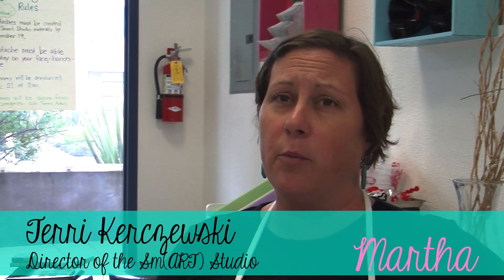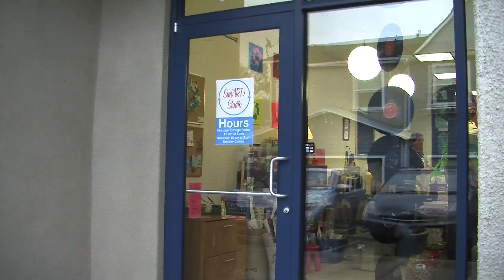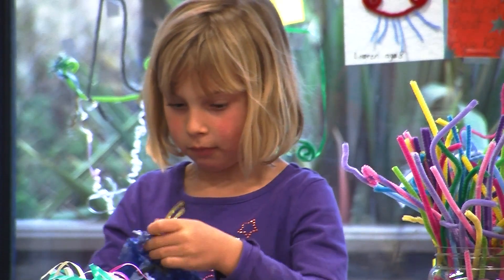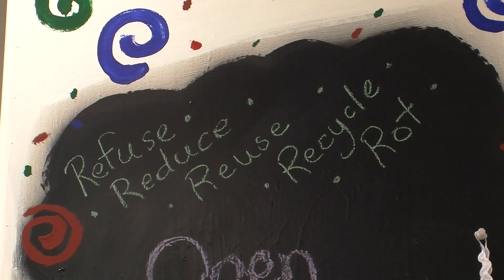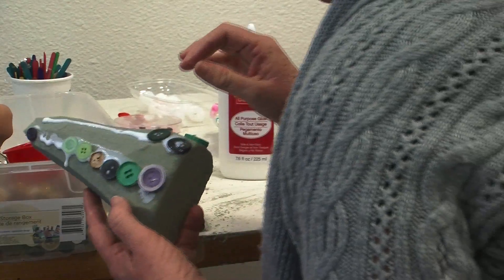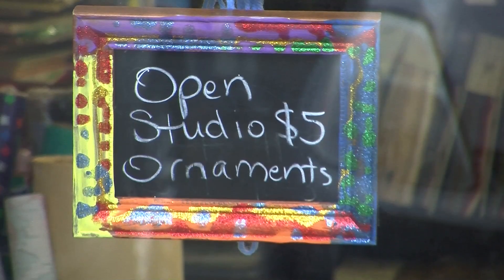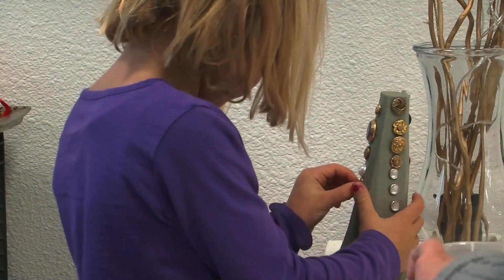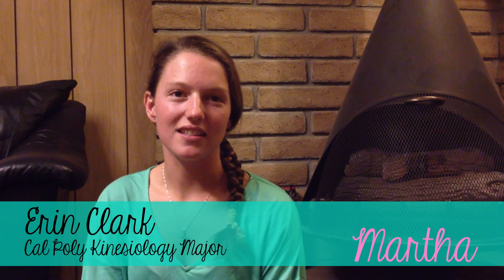Sm(ART) Studio comes to San Luis Obispo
Terri Kurczewski opened the Sm(ART) Studio in San Luis Obispo on November 12th. She hopes it will become a community place for people of all ages to be creative while also learning how to be sustainable.

In this video, Kurczewski introduces the Sm(ART) Studio and expresses her plans for her business. The end of the video features two Cal Poly students giving their opinions on this new San Luis Obispo business.